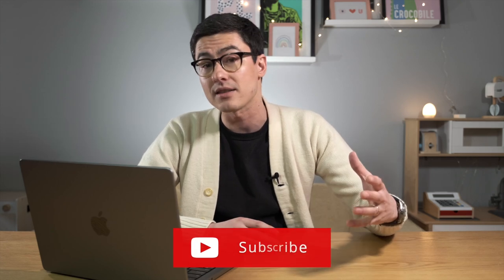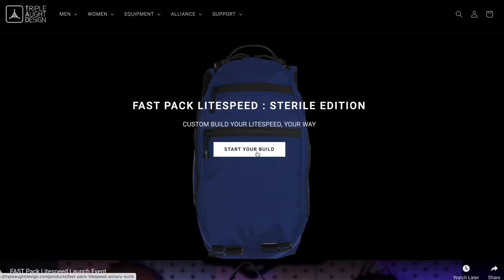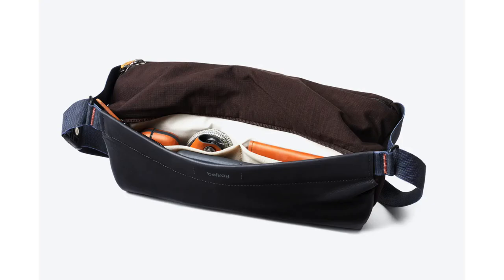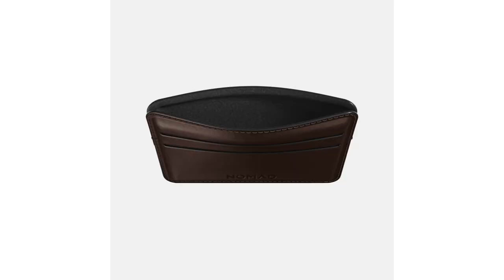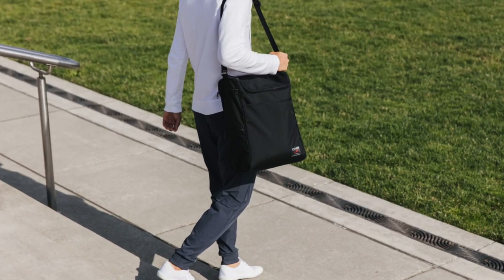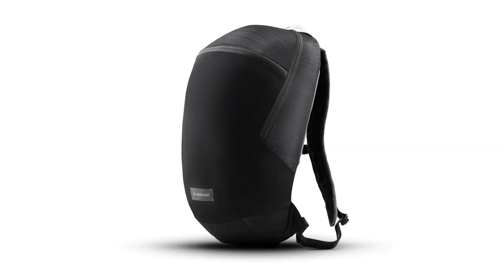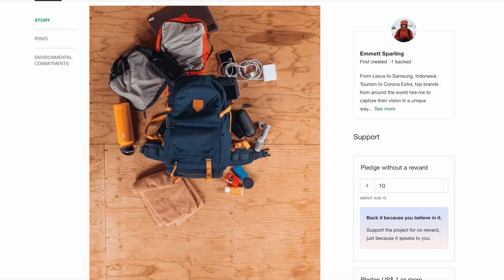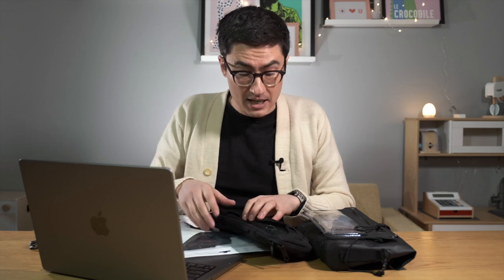Rushfaster Carry Round Up #13 - Nomad Giveaway, Bellroy, Tom Bihn, Heimplanet, bitplay & more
Lots of bag news to talk about this month! There are new releases from Alpha One Niner x BoGear, Triple Aught Design, Tom Bihn, Evergoods, Bellroy, Moment, Heimplanet and bitplay.

A winner will be chosen at random. Competition opens 12:00am 1 August 2022 and closes 11:59pm 26 August 2022. Winner will be announced in the next roundup video on 1 September 2022.

Gear Featured In This Video:
⮕ Alpha One Niner
⮕ Triple Aught Design Fast Pack Lightspeed Sterile
⮕ Bellroy Deep Plum

00:00 Introduction and winner announcement
00:55 Alpha One Niner x BoGear
01:29 Triple Aught Design
02:17 Bellroy
03:05 Nomad Giveaway
04:20 Evergoods
04:54 Tom Bihn Cambiata
05:38 Heimplanet
06:15 Moment
06:52 bitplay